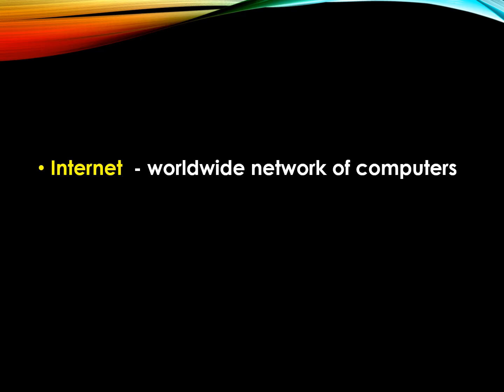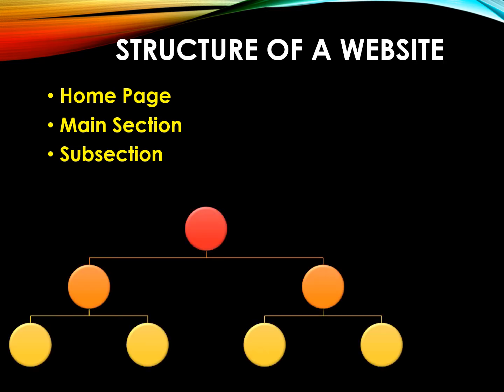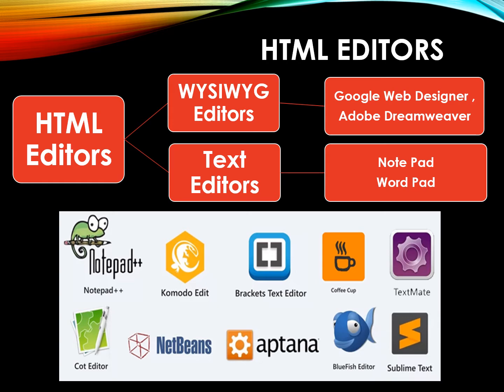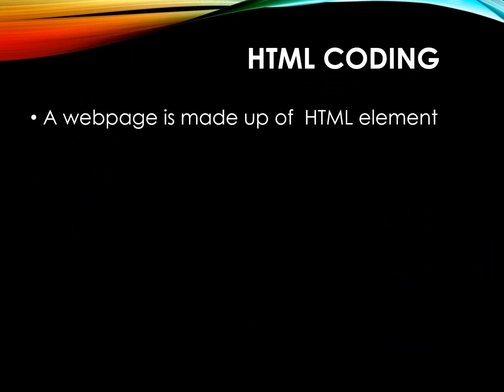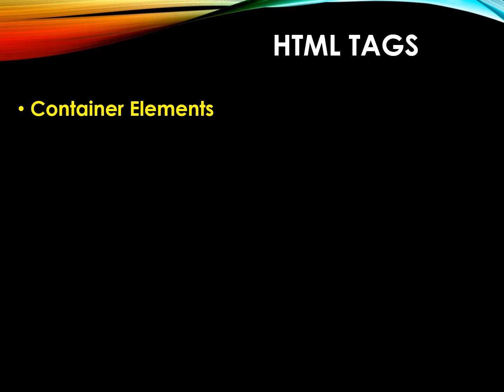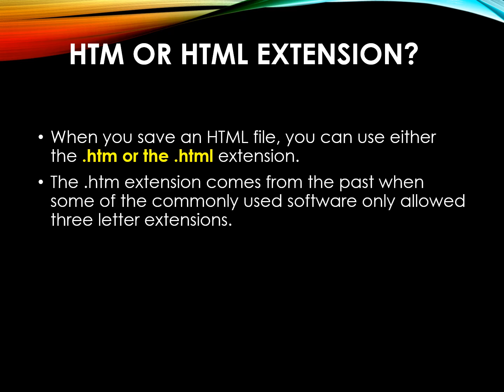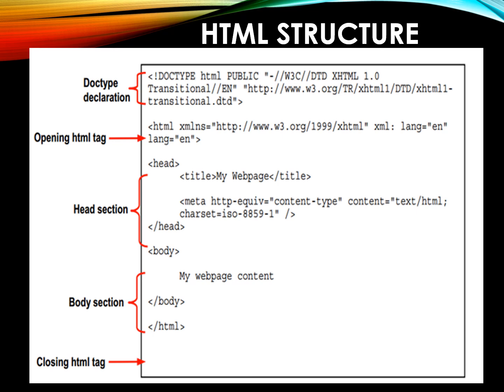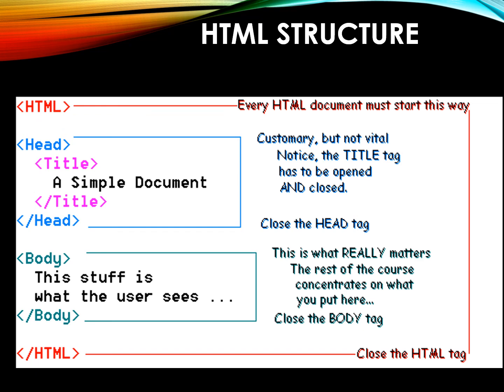Introduction to HTML 5 by Buddhika Jayawardane- LK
Basic Introduction to HTML 5 for Information Technology (KEYBOARD ) by Buddhika Jayawardane